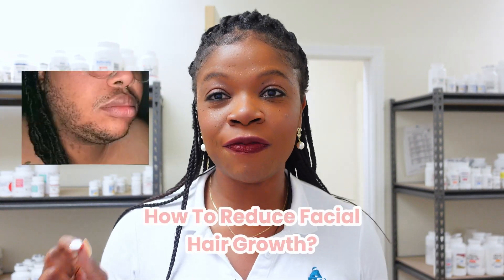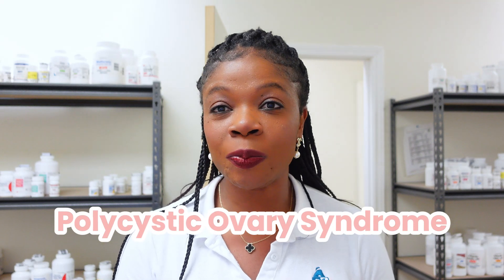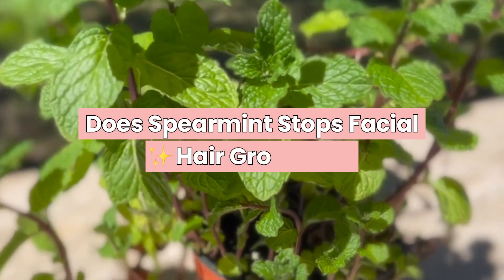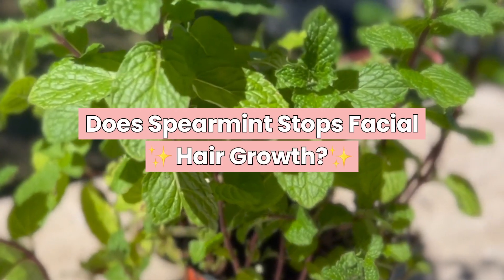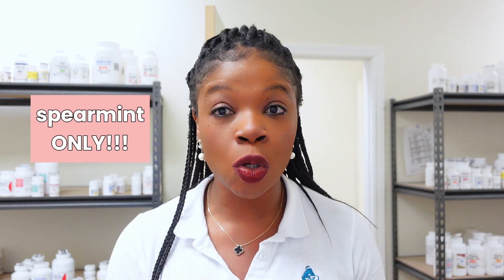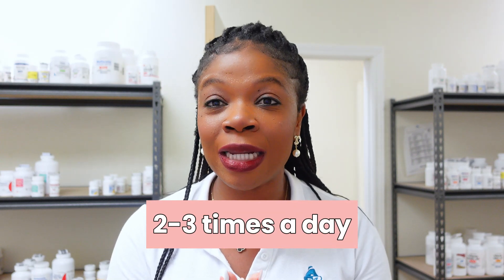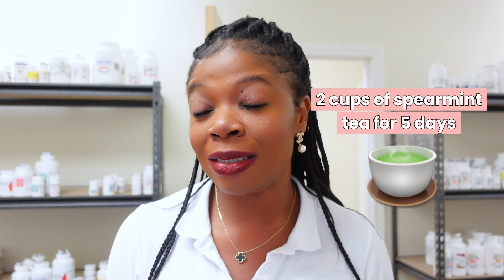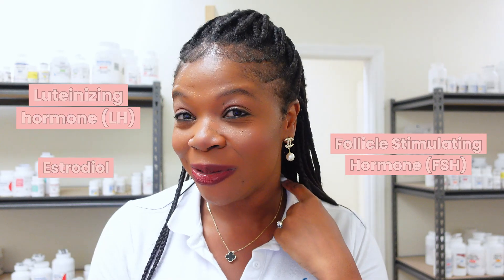Does Spearmint Stop Facial Hair Growth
How to Reduce Testosterone Levels Naturally with Spearmint:

Can spearmint really help reduce facial hair growth in women with PCOS? In this video, we explore the science behind spearmint tea and its potential effects on hirsutism, a common symptom of PCOS.

We'll discuss how spearmint may help regulate hormones like testosterone, which can contribute to excess facial hair. Plus, we'll share tips on incorporating spearmint into your routine and other natural remedies for managing PCOS symptoms.

If you're looking for natural ways to manage hirsutism and other PCOS symptoms, this video is for you. Watch now and discover the potential benefits of spearmint in your PCOS journey!